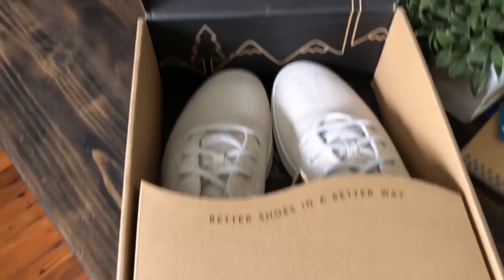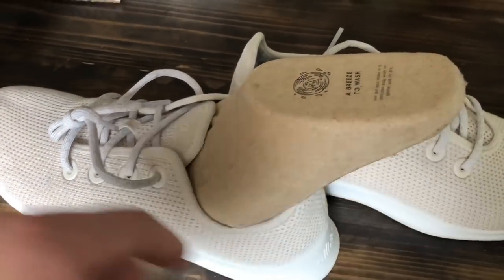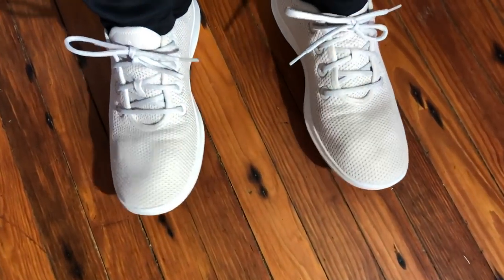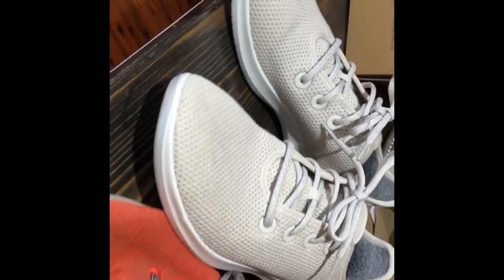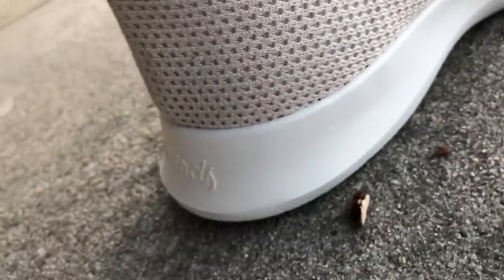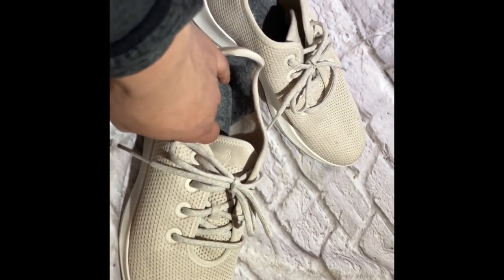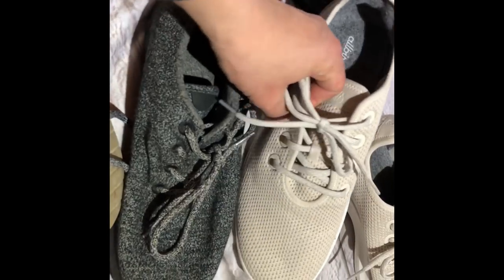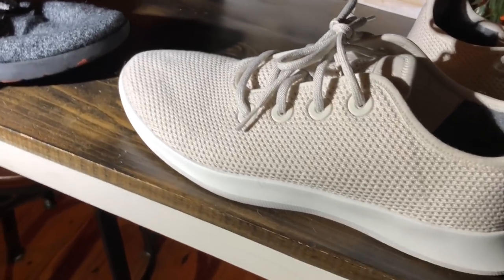Allbirds Tree Runners vs Wool Runner: review and on foot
Veja mens Leather Sneaker- The best!
Most comfortable shoes
Best Shoe stain and water repellent
Wool socks with lifetime warranty
Greatest pants ever
Best iPhone case
Favorite polo